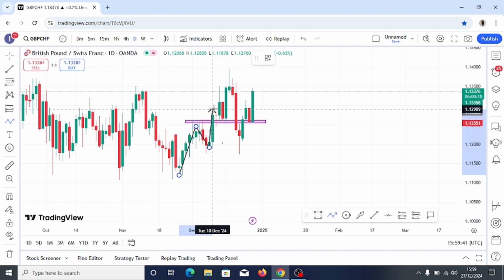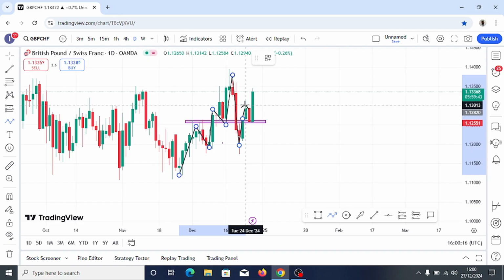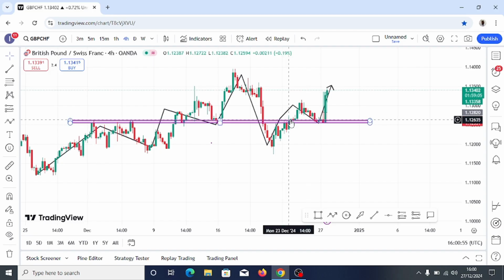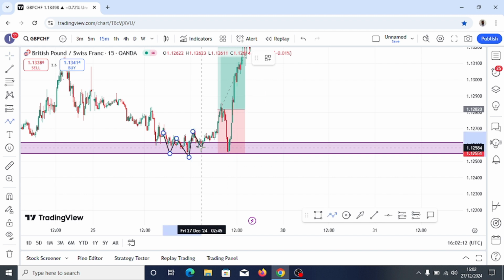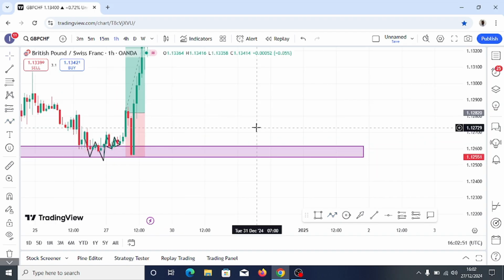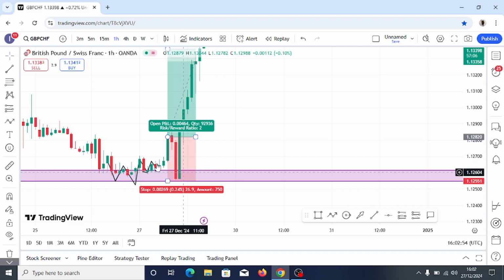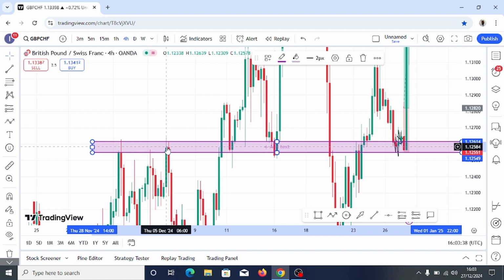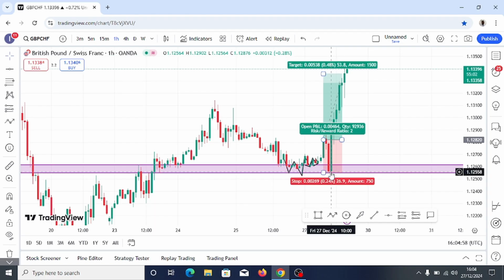Best trading strategy that made me $60 day trading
unlock the secrets to consistent profits with our powerful trading strategies in this video, we will dive into the strategy to help you maximize your gains in the markets, learn how to identify high probability trades, manage risk, and optmize your trading performance whether you are a biginner or an experienced trader.